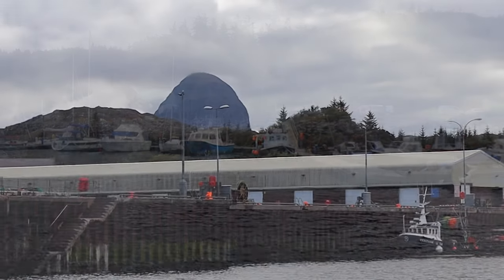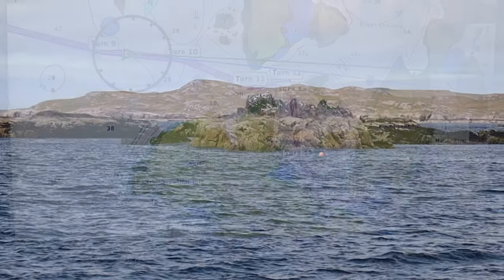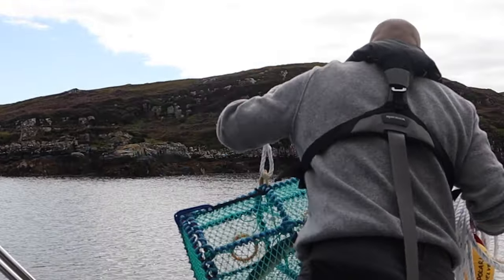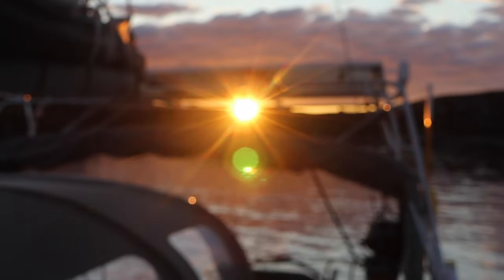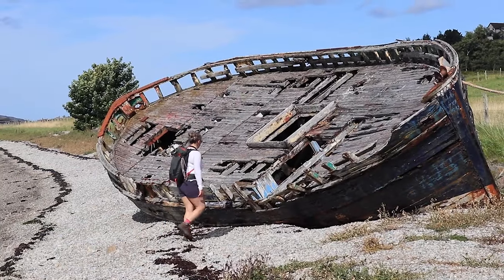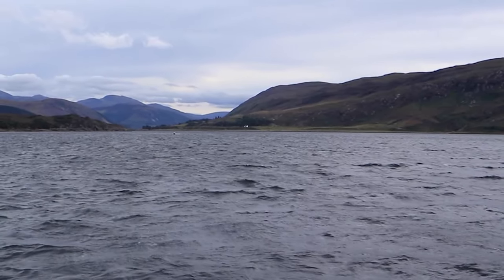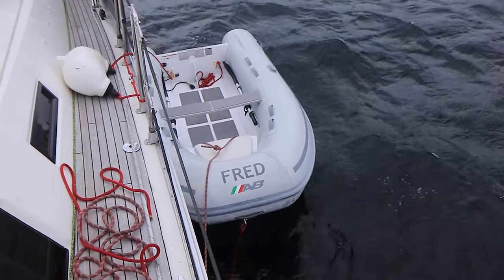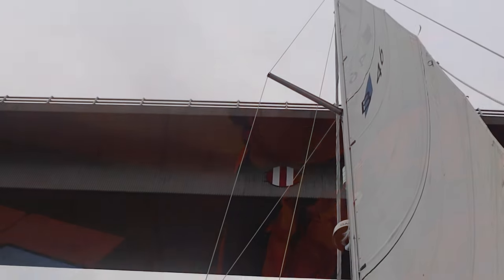#45 | Sailing in Scotland: Summer Isles And "Wetty Betty"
We set sail from Lochinver to the enchanting Summer Isles in the mouth of Loch Broom, one of Scotland's hidden gems and sail onward to Ullapool. Join us as we navigate through stunning landscapes, bask in lovely weather, and witness breathtaking sunsets.

Our journey takes us to the Summer Isles archipelago, a true paradise for sailors and nature enthusiasts. Amidst the beauty, we try our luck with our lobster pot, adding a dash of excitement to our maritime escapade. While our catch may not have met the size requirements, the experience is nothing short of memorable.

With the specter of Storm Betty looming over the British Isles, we make our way to the buzzing town of Ullapool, just 14 nautical miles away. Embracing the summery weather, we embark on a hike along the north shore of Loch Broom to the historic Rubha Cadail lighthouse. Along the way, we encounter the legendary classic yacht, Gipsy Moth III, sailed by Sir Francis Chichester, winner of the inaugural OSTAR race in 1960.

As storm clouds gather, we find ourselves bracing for the impending tempest. Amid the building winds, we take refuge in the warmth of a beautiful evening on Polaris. The night proves challenging, with gusts reaching up to 53 knots, but our trusty vessel, Polaris, ensures our safety throughout the turbulent night.

Join us in this episode filled with adventure, natural wonders, and the resilience of sailing in the face of nature's fury.

Chapters:
00:00 Coming Up
00:49 Leaving Lochinver & Sailing To The Summer Isles
05:09 Anchoring In The Summer Isles
10:17 Sailing To Ullapool
12:12 Hike To Rubha Cadail Lighthouse
14:47 Storm Betty Hits
21:39 Preview On Next Episode

Join us on the exciting sailing adventures aboard our beloved sailing yacht, Polaris Helvetica-a Bavaria Cruiser 46. For the past two years, we have called our vessel home and embarked on incredible journeys across various waters.

Immerse yourself in the beauty of the northern waters as we navigate through picturesque landscapes and explore hidden gems along the coastline. As we stop in fascinating destinations along our journey, we eagerly lace up our hiking boots and set off to discover the hidden treasures on land.

Prepare to be captivated by breathtaking sunsets, awe-inspiring seascapes, and the thrill of navigating challenging stretches of water. Whether you're an experienced sailor seeking inspiration or a landlubber dreaming of life at sea, our channel offers a virtual voyage that will leave you craving your own nautical escapades.

Join us as we uncover the wonders of the maritime world, showcasing the joys, challenges, and triumphs of life aboard Polaris Helvetica.

Fair winds and following seas await you on our channel. Welcome aboard!